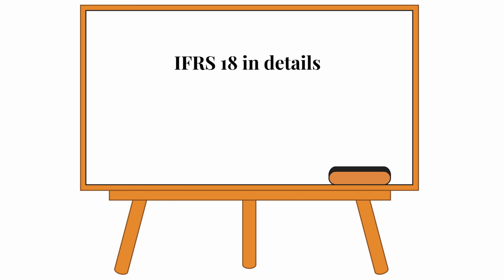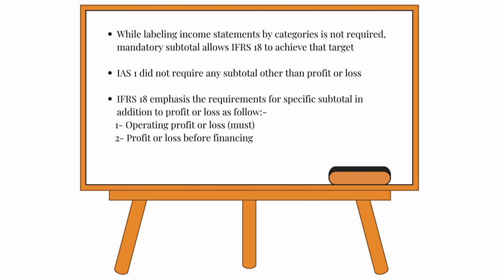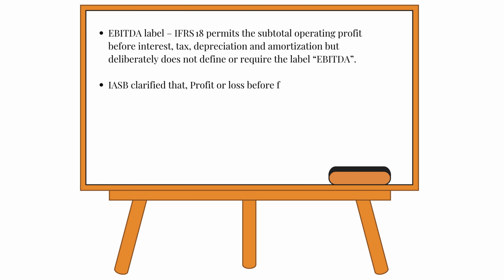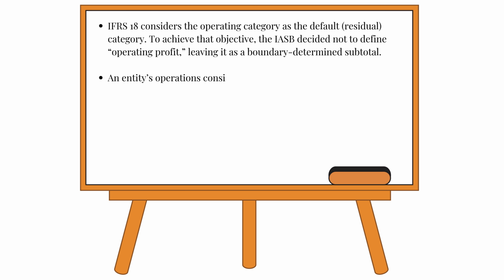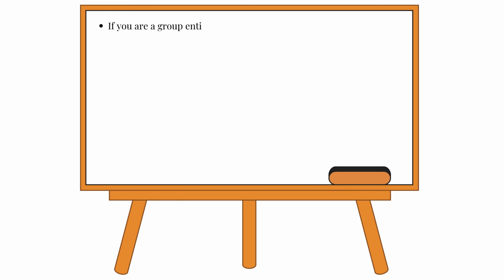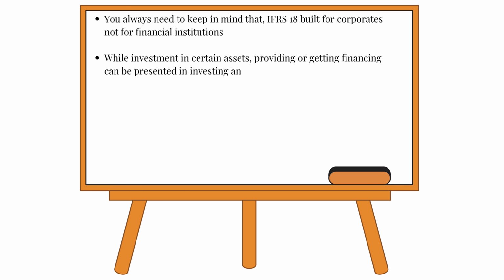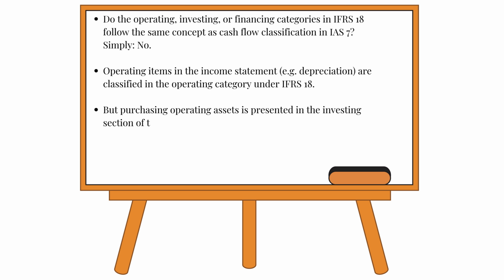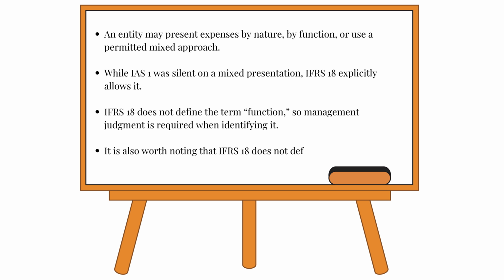IFRS 18 in details - part 1 (Advanced)